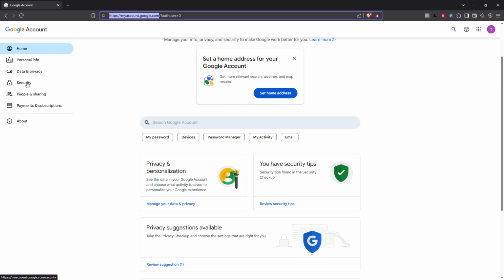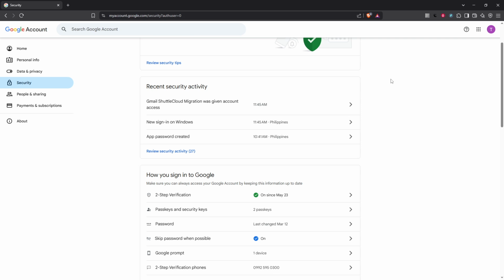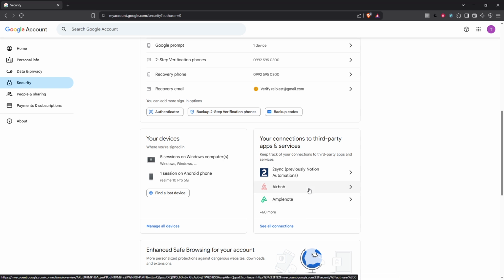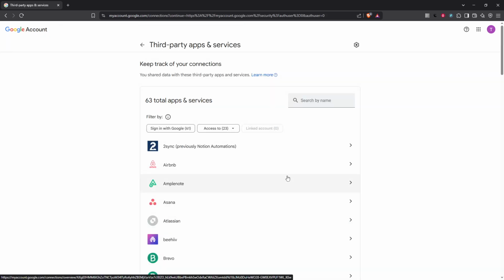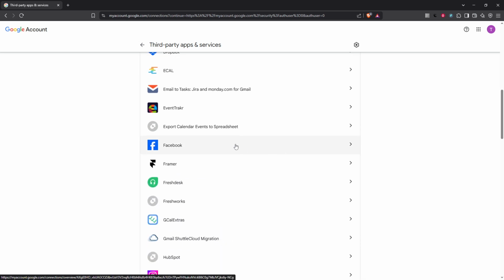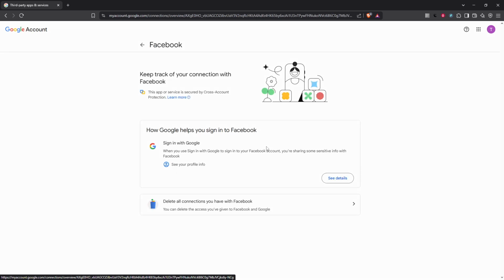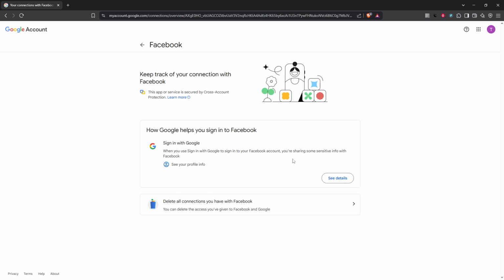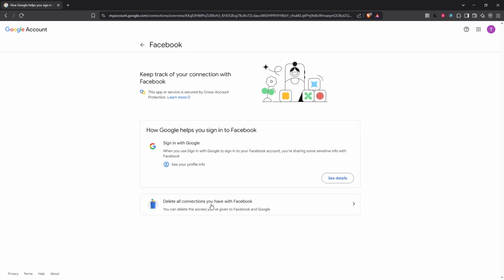How To Check How Many Facebook Accounts Are Linked to My Gmail Account [2025 Full Guide]